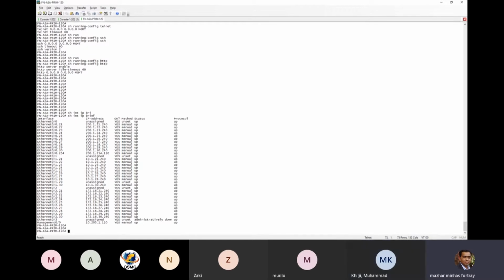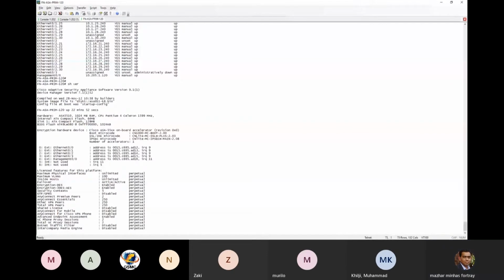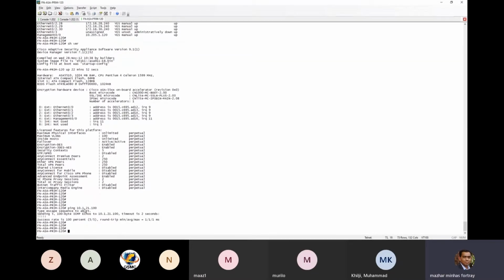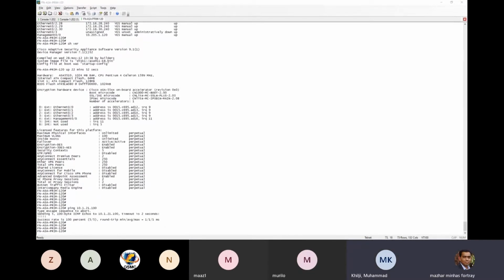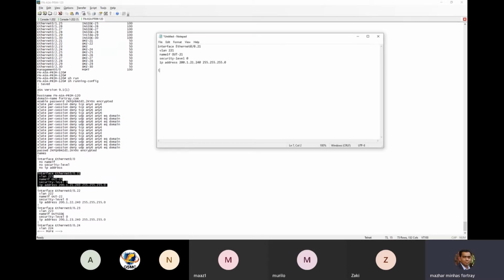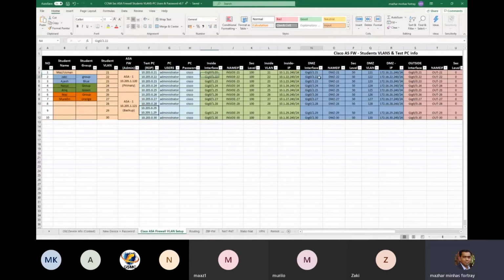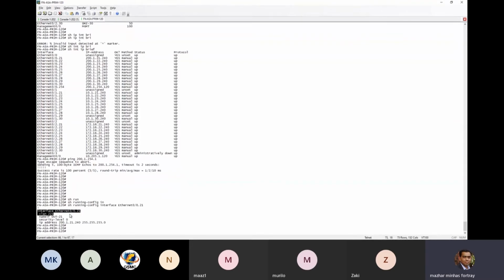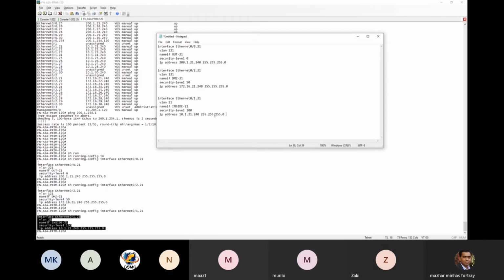Free CCNA Cyber OPS | 53- Show Ver & interface | Day 3 | CCNA Cyber OPS 200-201 Complete Course